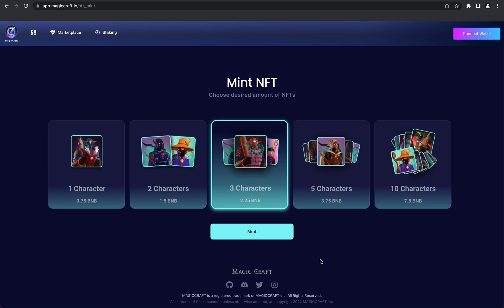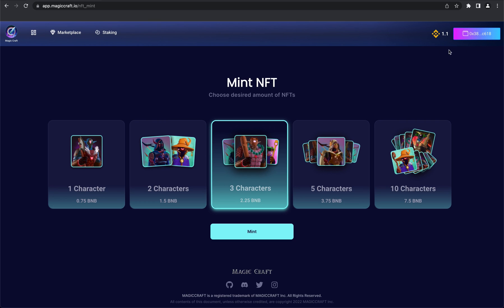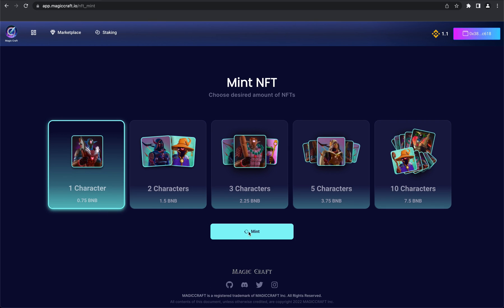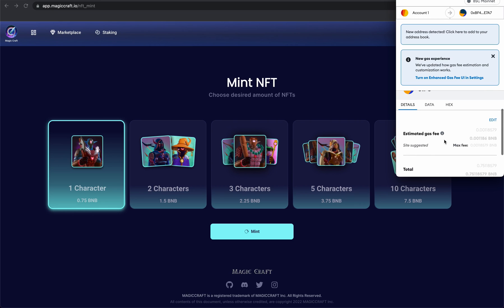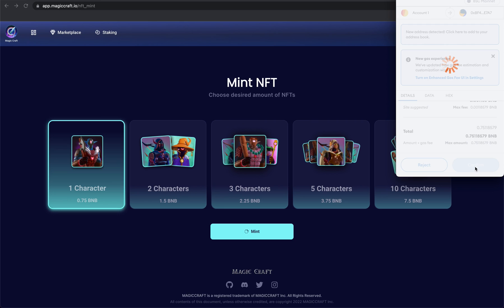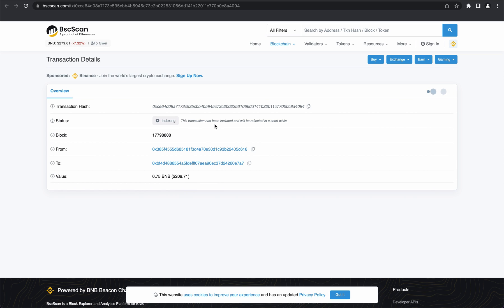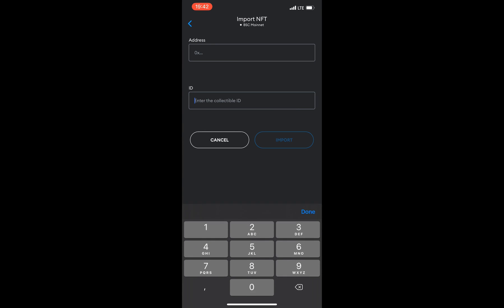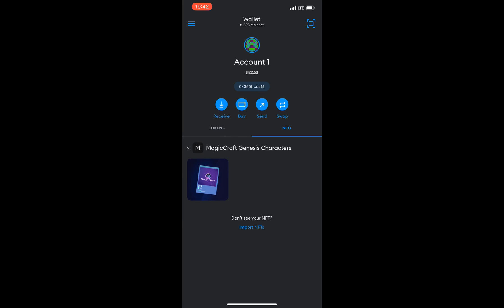How to mint an NFT from MCRT NFT Genesis Collection [Tutorial]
MagicCraft is one of the top PlayToEarn games 2022. MagicCraft Game is a massive war and conquest multiplayer crypto game launched on Binance Smart Chain, with an advanced guild system, taxes, and economy. You team up with other players and build clans to fight other clans on the platform.

In the MagicCraft world, there are powerful castles built by the elders. Every week your clan needs to show its valor and fight with other players’ clans to conquer and gain ownership of one of the 7 castles, where the King of the castle receives their taxation.

Emerge victorious among other clans, and then collect taxes in our native cryptocurrency known as $MCRT.

Each character has different traits, items, weapons, armor, spells, magic scrolls, clothes, attacks, and poses. You can collect these characters as you level up your game. You are free to trade these collectibles in the NFT marketplace as well in exchange for $MCRT.